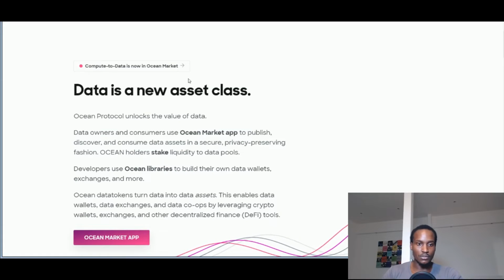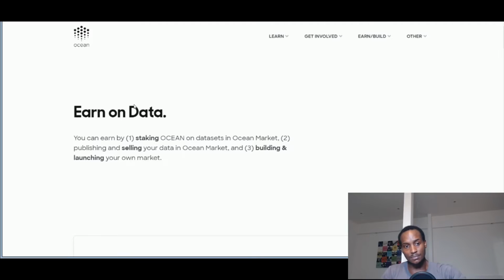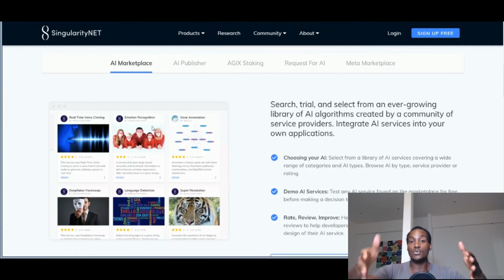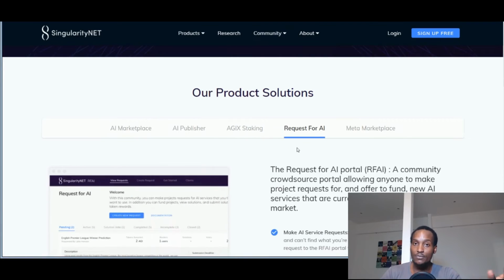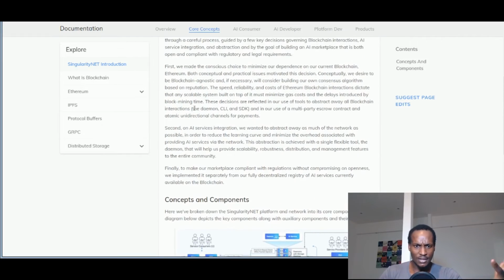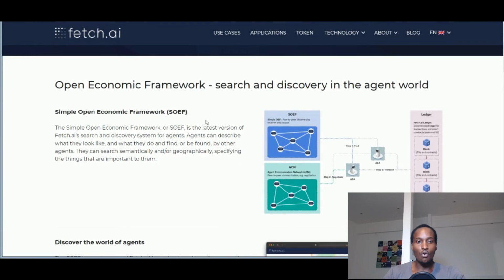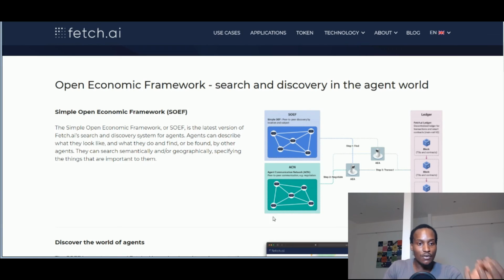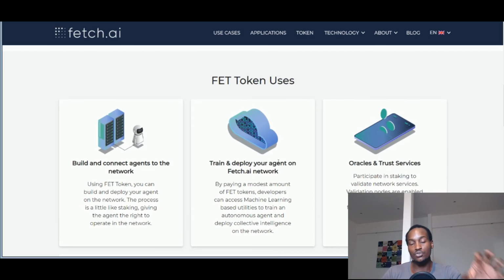Fetch.AI Vs SingularityNET Vs Ocean Protocol